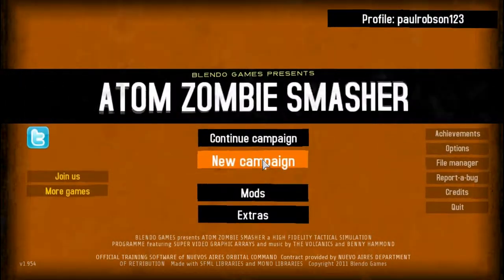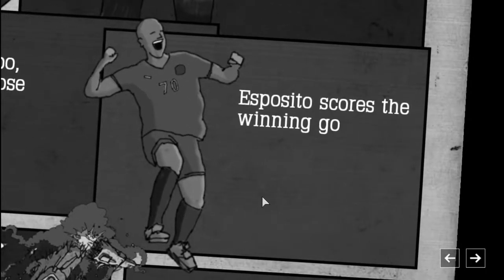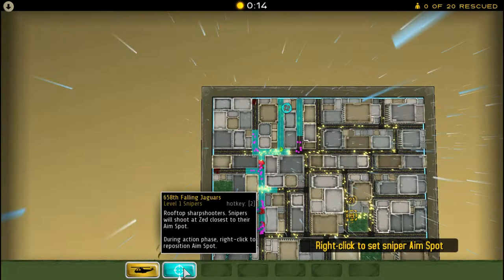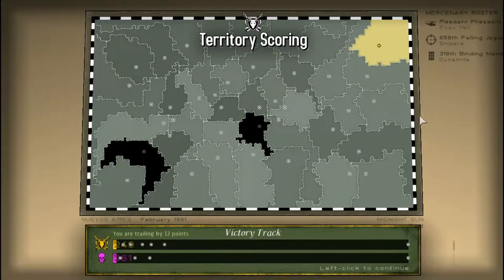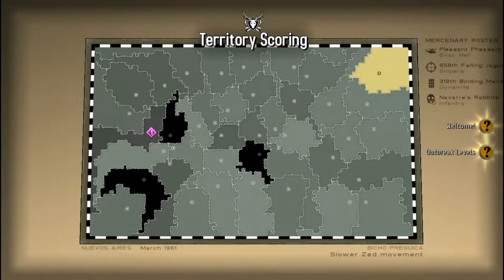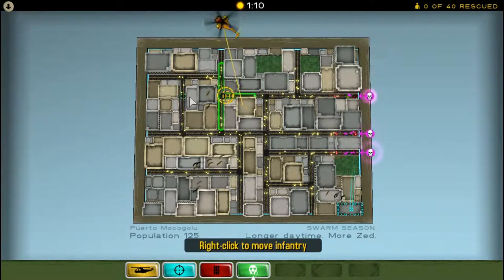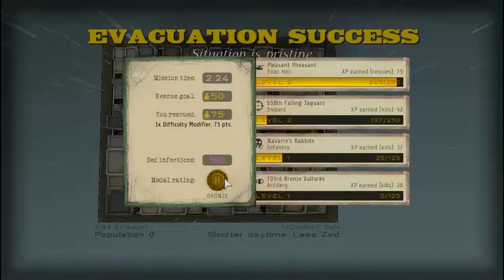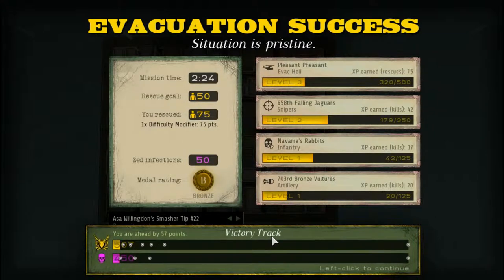atom zombie smasher ep:1 boom boom boom